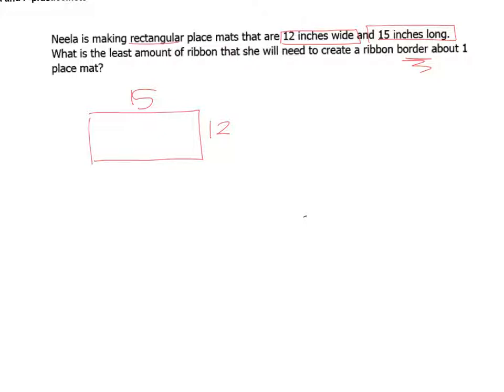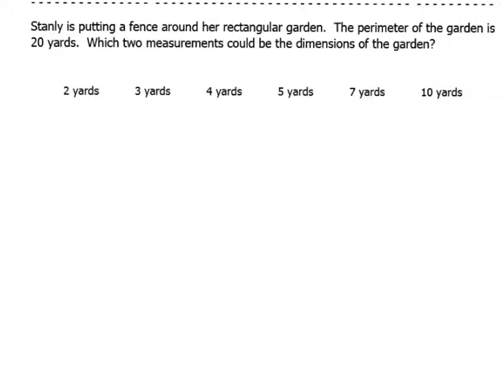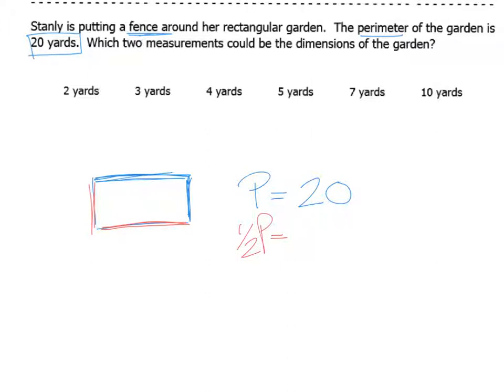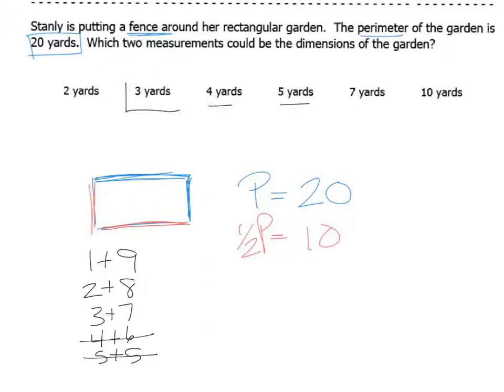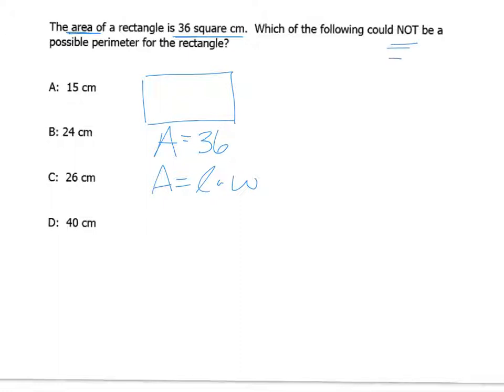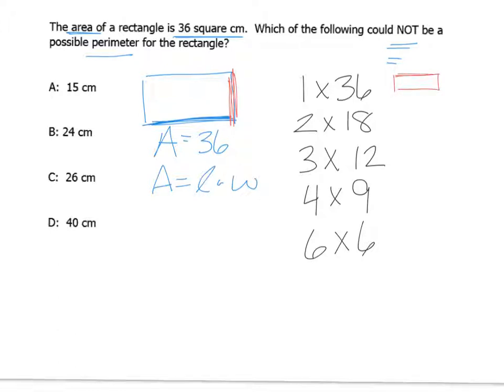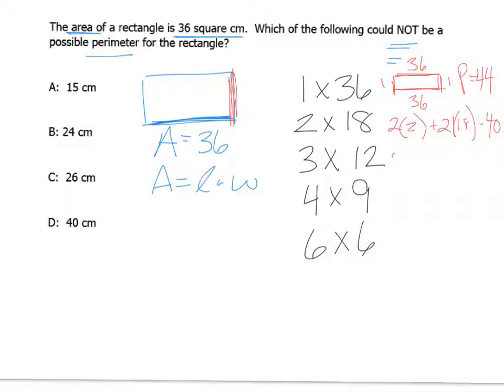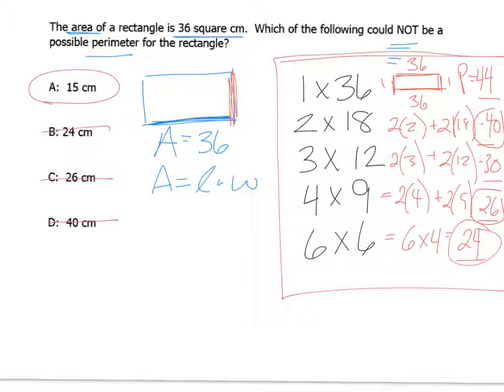Area of Rectangles Day 2